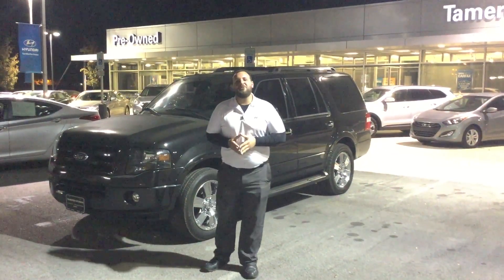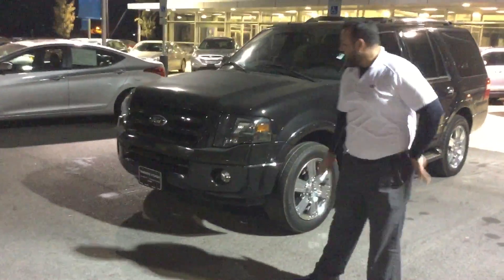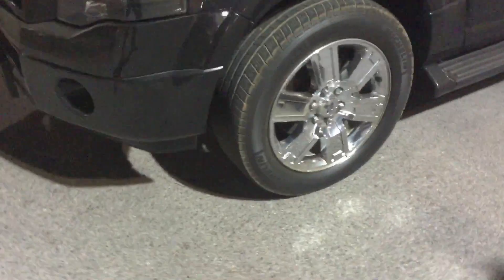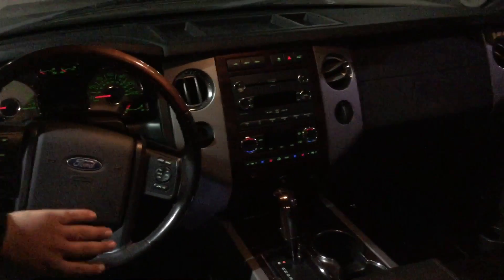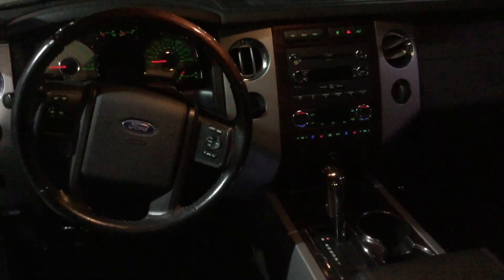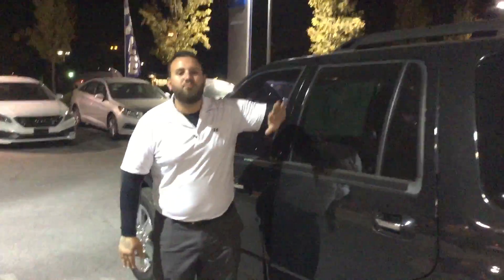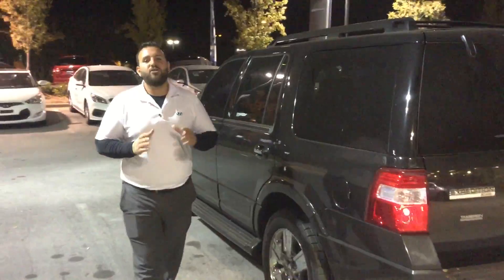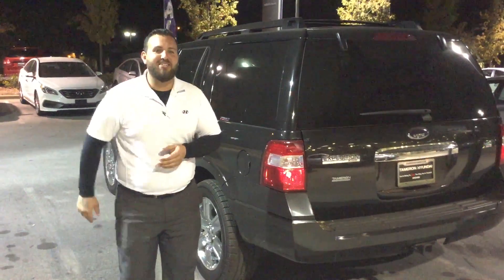Eytan's 2010 Ford Expedition @ Tameron Hyundai in Hoover, AL November 15, 2016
Eytan's 2010 Ford Expedition @ Tameron Hyundai in Hoover, AL